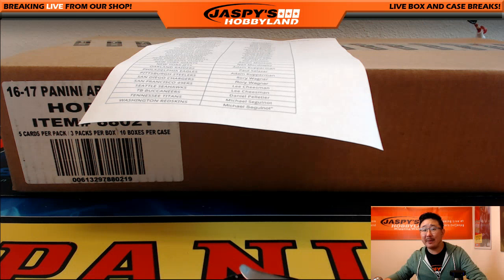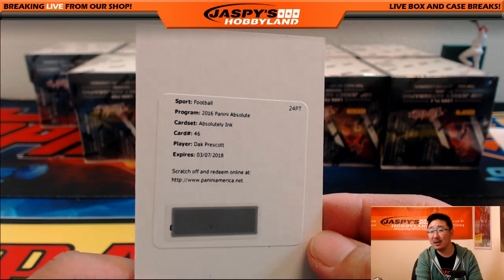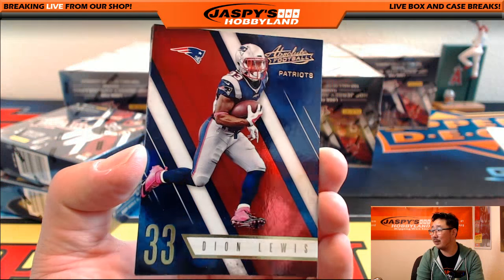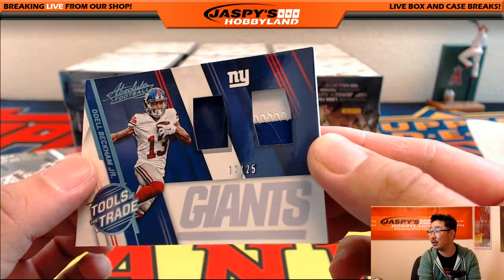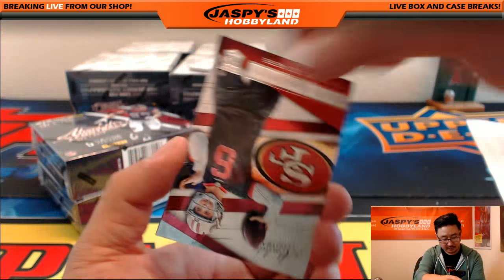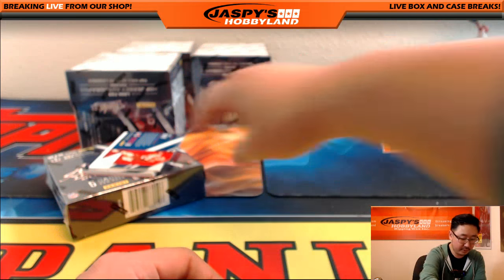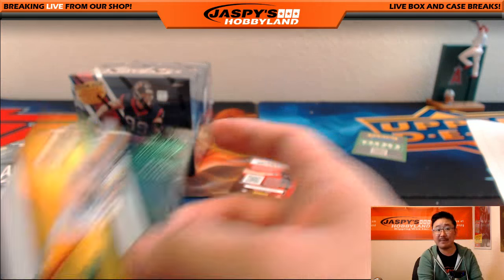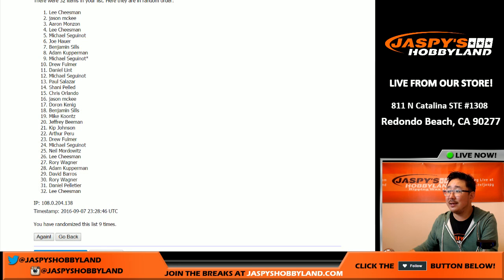09/07/16 [10Box PICK YOUR TEAM] #1 - 2016 Panini Absolute NFL Football